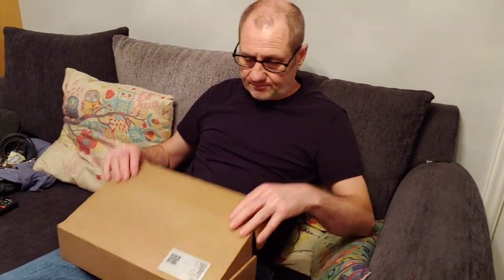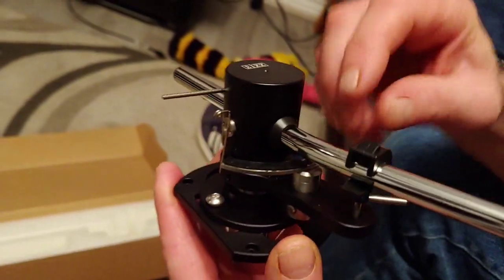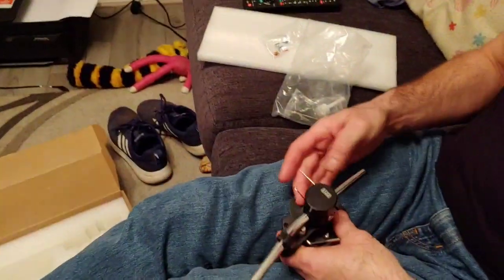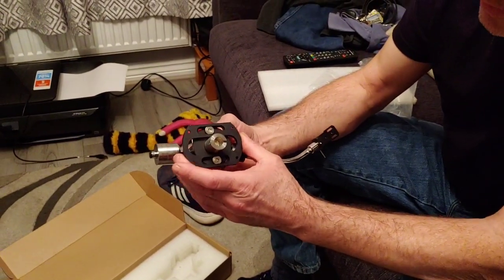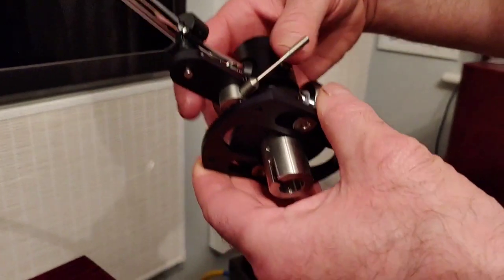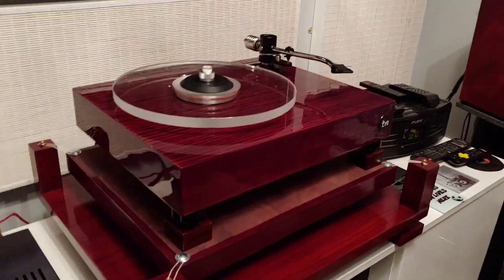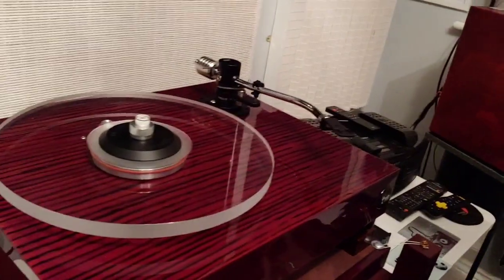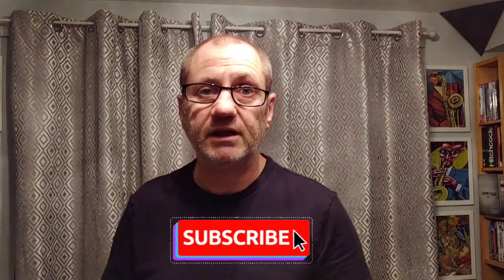EIZZ EZ-6009A tonearm